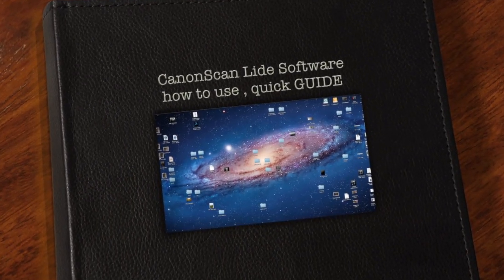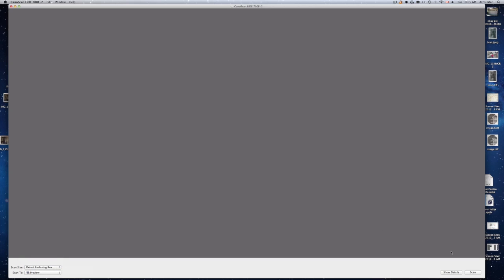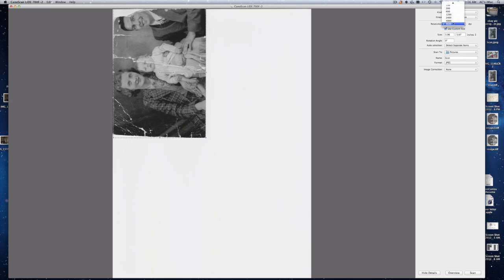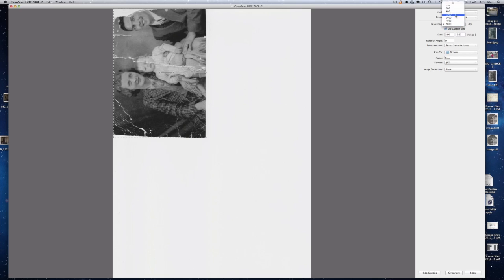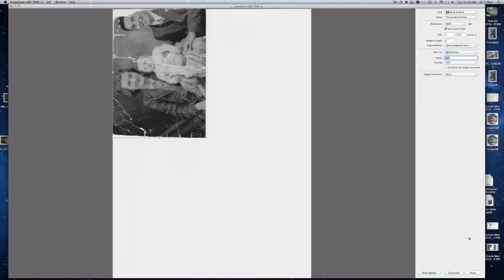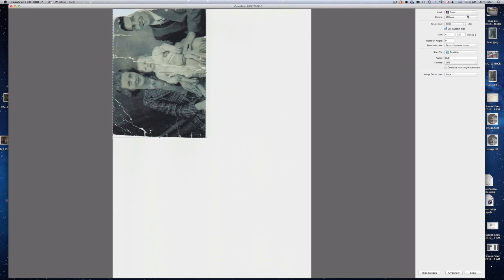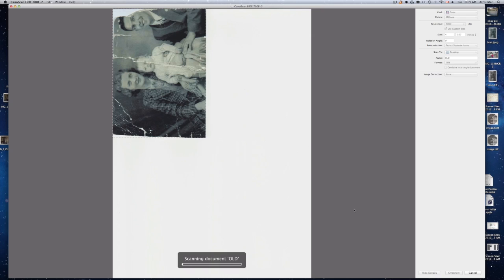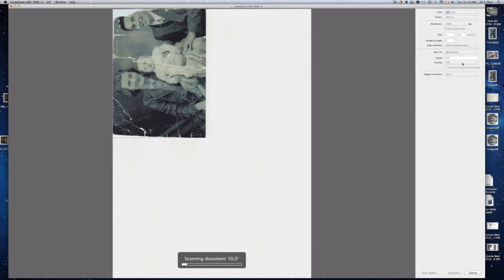CanonScan Lide 700F SOFTWARE GUIDE- how to use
Canon Scanner software how to use, guide
how to scan large picture size, how to enlarge picture using scanner canon